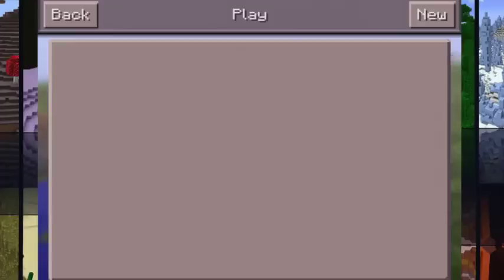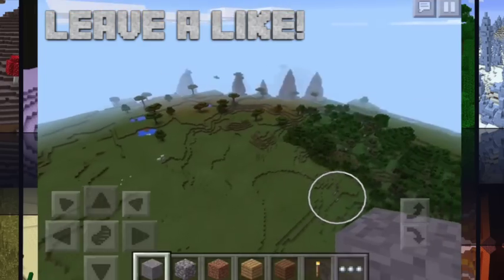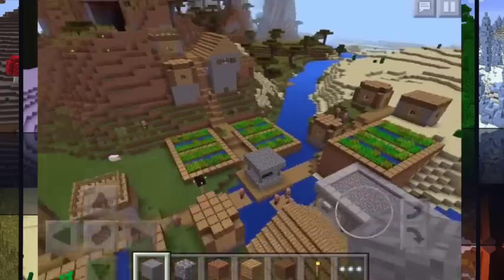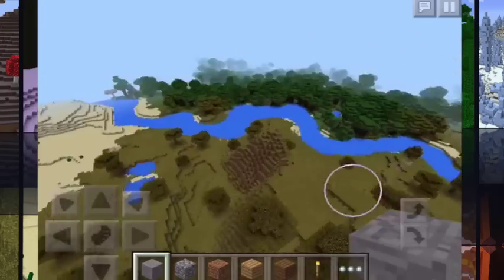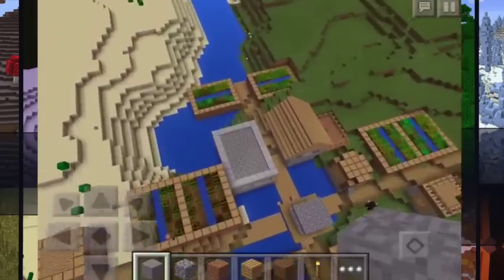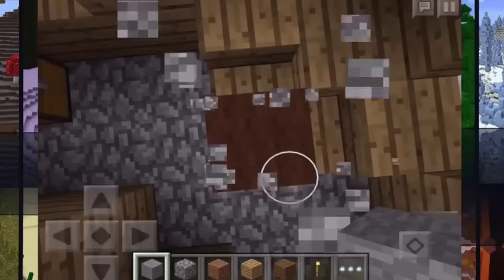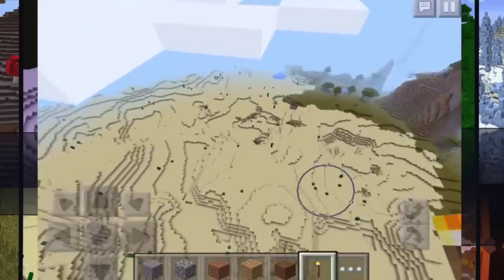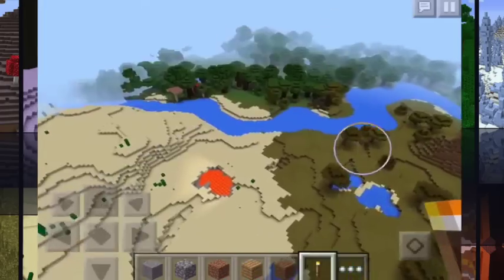4 BIOME VILLAGE SEED!! Minecraft Pocket Edition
An awesome village in between 4 biomes and with incredible loot!

► Follow me at Google+!